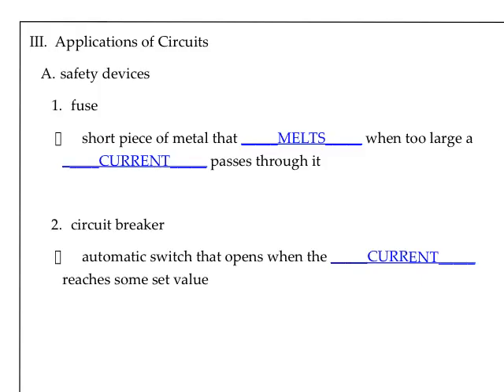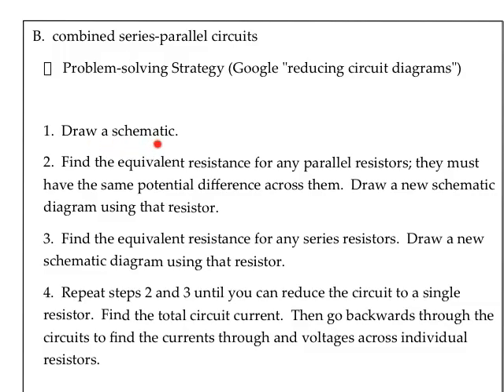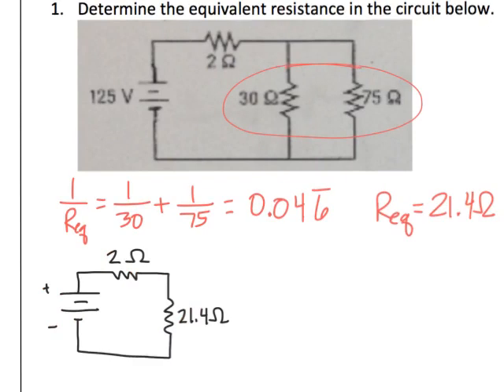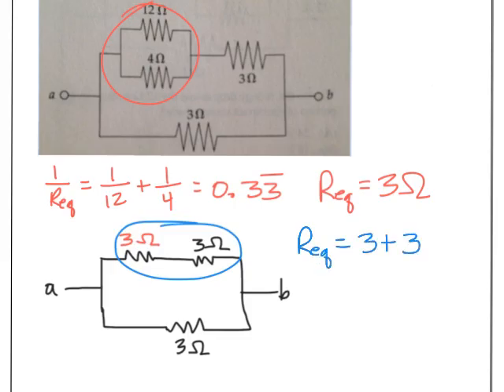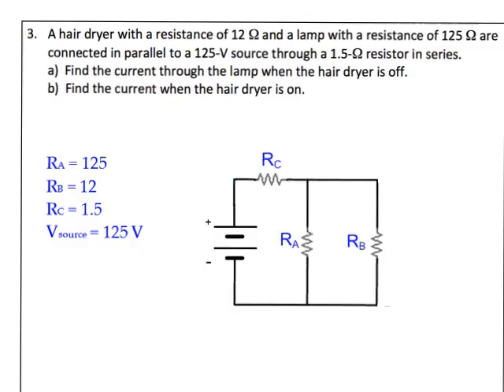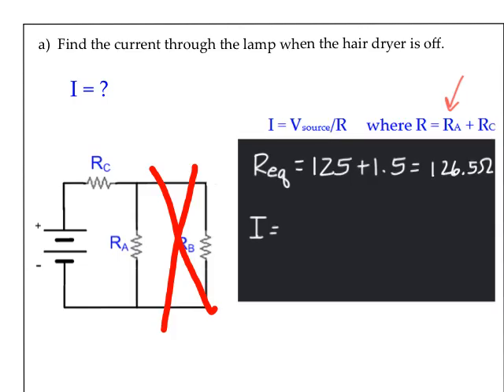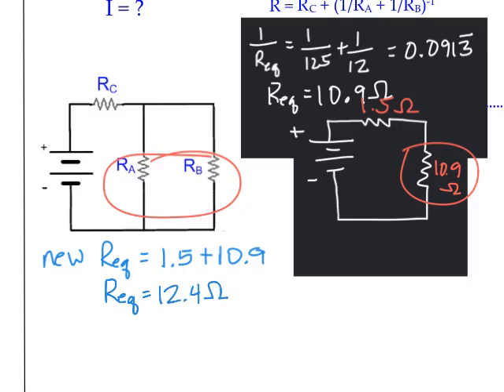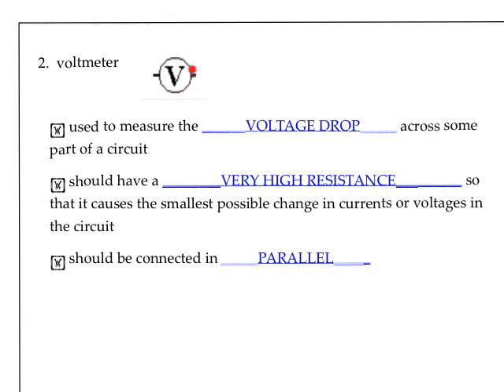CP ch.13 (III) video